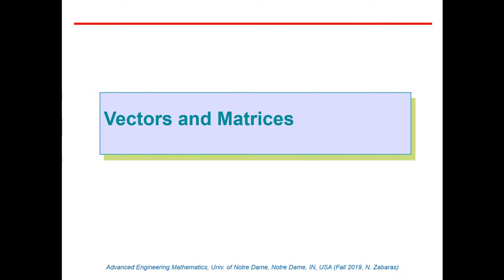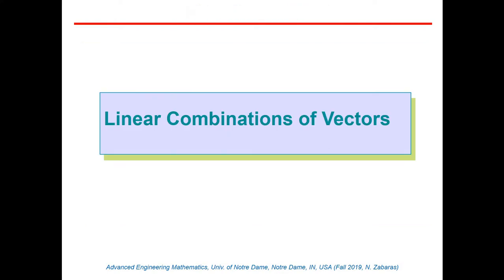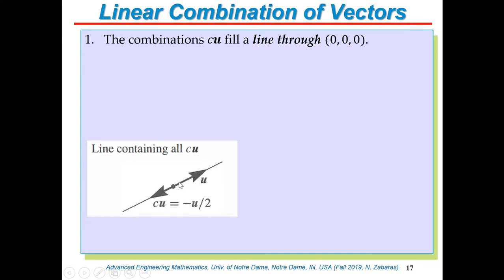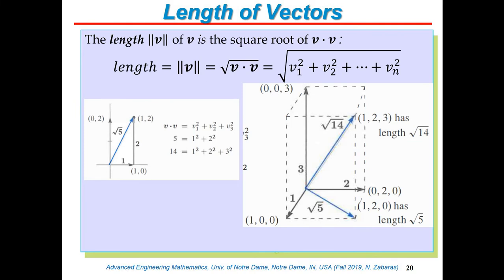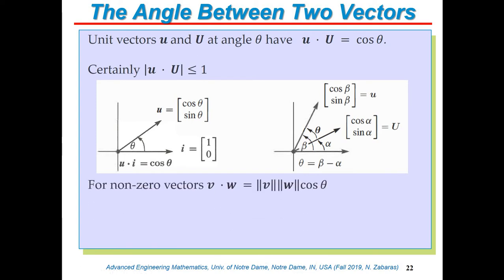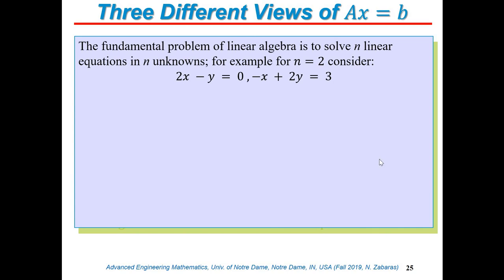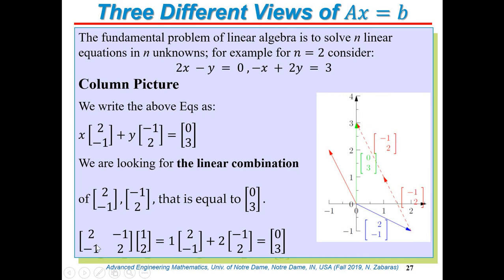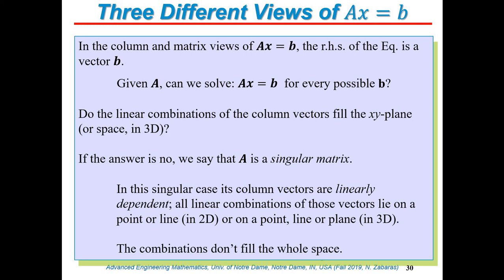Lecture 1: Vectors and Matrices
Linear combination of vectors, inner product, length, angle between vectors; Different views of Ax=b.